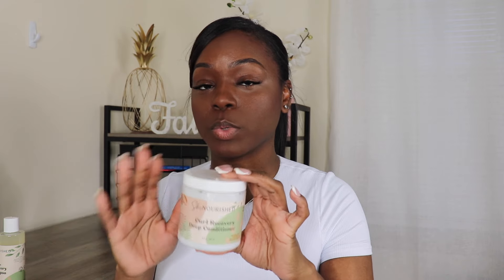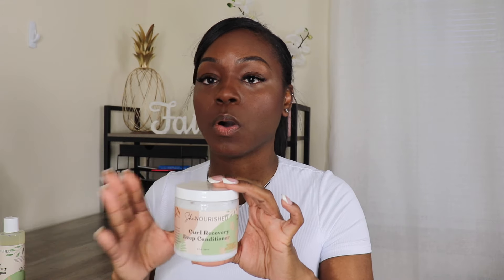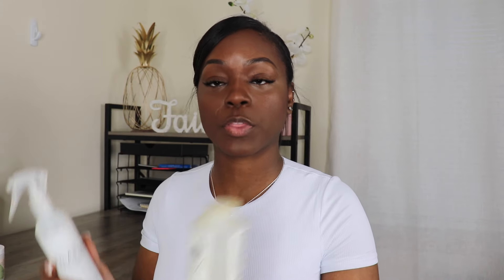THE BEST Straight Natural Products for Healthy Hair & Growth!! Become A Straight Natural Series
Flat Irons and Blow Dryers Mentioned: